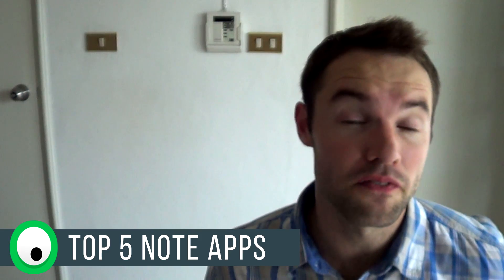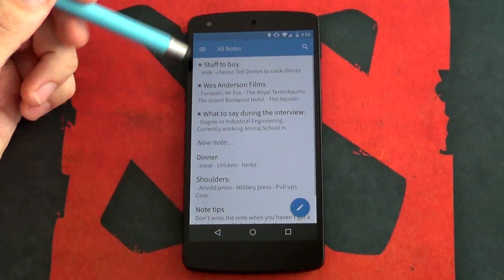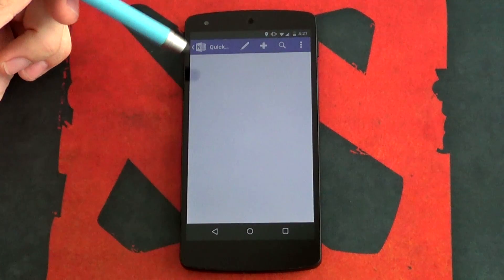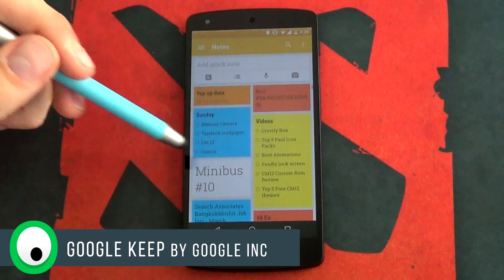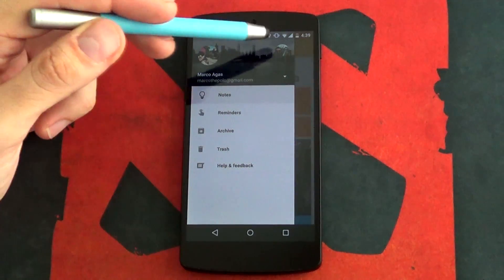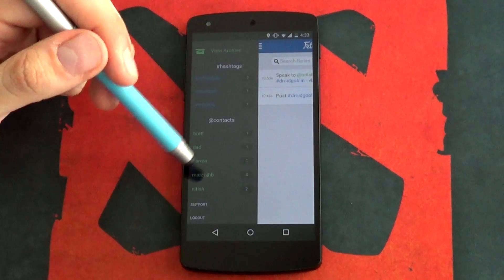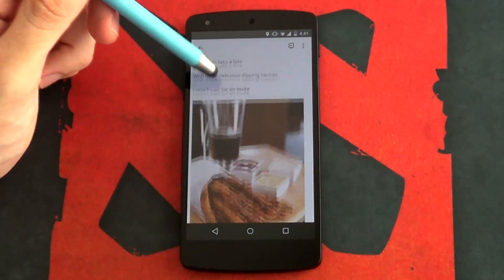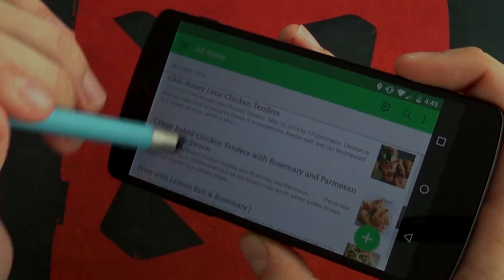Top 5 Note-Taking Apps for Android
Take note - literally! Whether you're in hurry and need to remind yourself to buy milk, or you want to sort out all your school notes - there's a note app out there just for you!

Our Top 5 Note Apps for Android:

1. Simplenote (by Automattic, Inc, Free)

2. OneNote (by Microsoft Corporation, Free)

3. Google Keep (by Google Inc., Free)

4. Fetchnotes (by Fetchnotes, Free)

5. Evernote (by Evernote Corporation, Free/Premium)